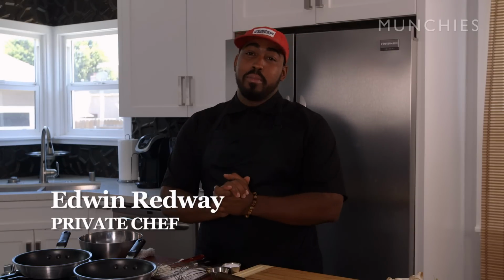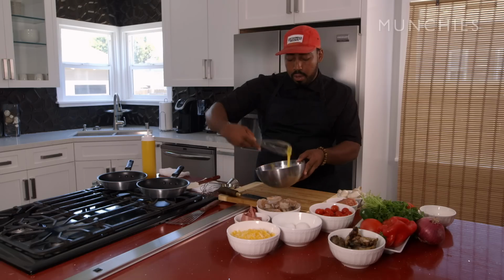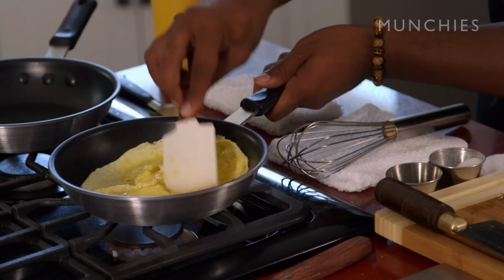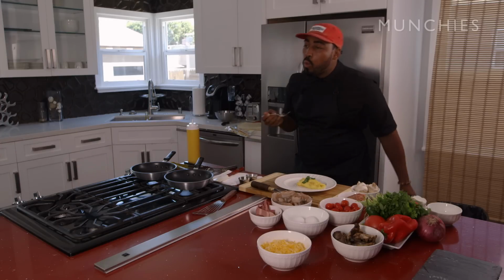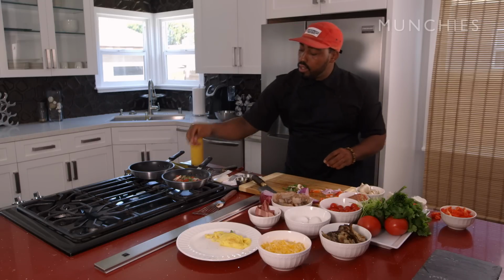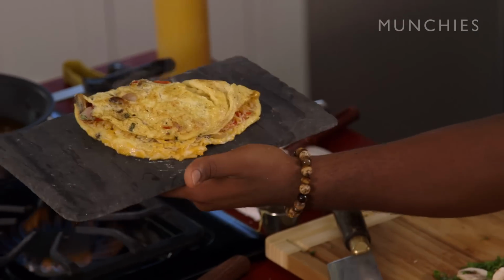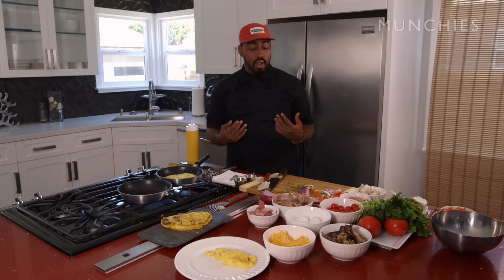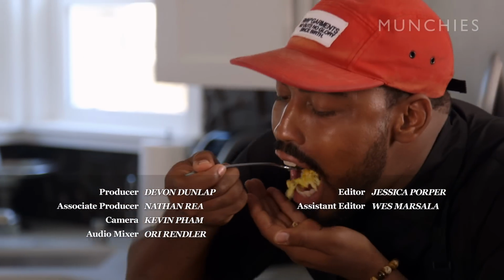Making Omelettes 101 - How To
Our friend Chef E-Dubble aka “The People’s Chef” is back. He takes a break from running his Grilled Fraiche food truck and cooking for his celebrity clientele to teach you the basics of Omelettes 101. He’s got you covered – from the classic 3-fold French omelette to buffet-style omelettes stuffed with everything from shrimp and ‘shrooms to honey goat cheese. Breakfast doesn’t have to be boring, so gather your fixings and get those eggs a crackin’!